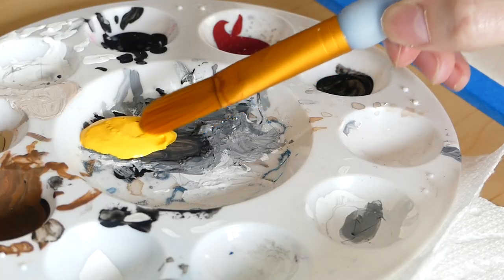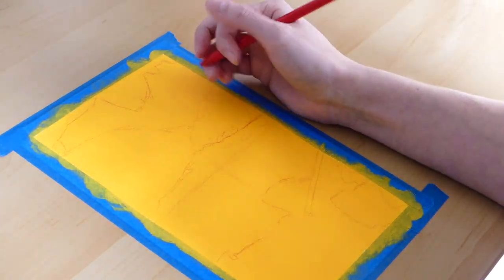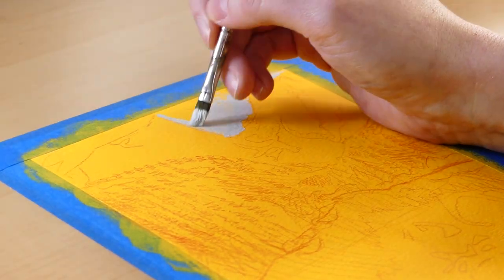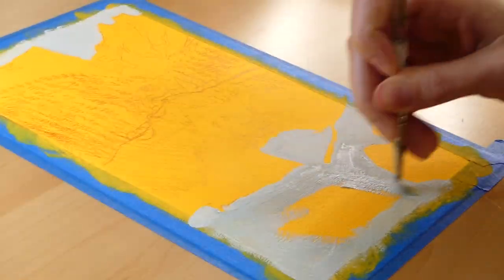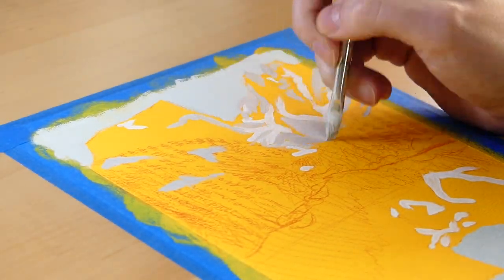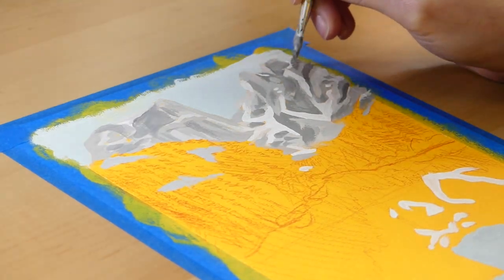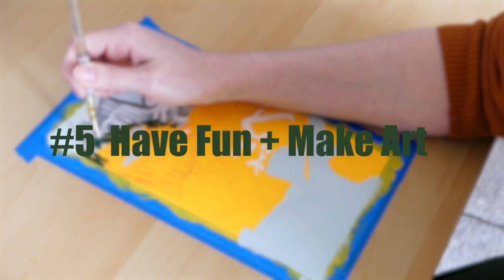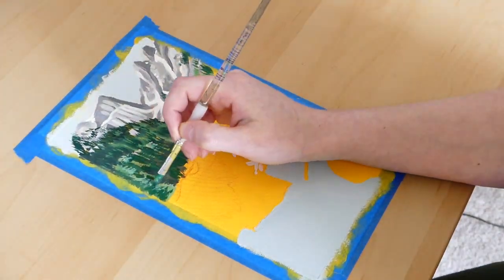Art Challenge ★ 31 Days of National Park Paintings || The Colorado Rockies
✿GO-TO ART SUPPLIES ✿
✎CANSON SKETCHBOOK:
Canson® Artist Series Wire Bound Sketchbook | Michaels
✎PRISMACOLOR PENCILS:
Prismacolor® Premier® Soft Core Colored Pencil Set | Michaels
✎MICRON PENS:
Pigma® Micron® Fine Line Black 6 Piece Pen Set | Michaels
✎ARTEZA MARKERS:
 EverBlend™ Art Markers - Set of 120 — Arteza.com

 ✿EQUIPMENT✿
✰ CAMERA: Panasonic Lumix FZ300 | Amazon.com
✰ SD CARD: SanDisk 1TB MicroSDXC | Amazon.com
✰ TRIPOD: Velbon T3500 Lightweight | Amazon.com
✰ EDITING SOFTWARE: Adobe Premier Pro | adobe.com
✰MICROPHONE: USB Yeti Microphone | Amazon.com

In this art challenge video, there will be a voice over explaining the goals and hopes for the outcome of the challenge. This is a 31 day art challenge that involves painting 31 different United States national parks created by Earthy Arts. In this video, they will be creating an acrylic painting of the Colorado Rockies from the Rocky Mountain National Park. Within the goals, they explain how they’re not skilled at creating landscape paintings or artworks but the goal of the challenge is to improve on their landscape skills.

 ✿MUSIC USED✿

☺Earth Friends☺--435